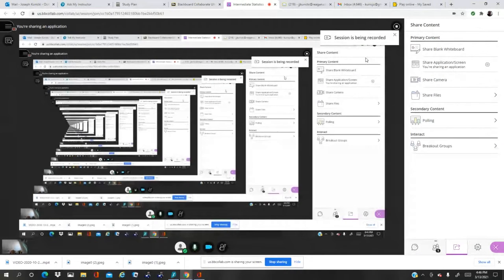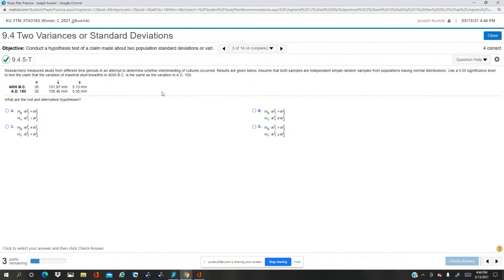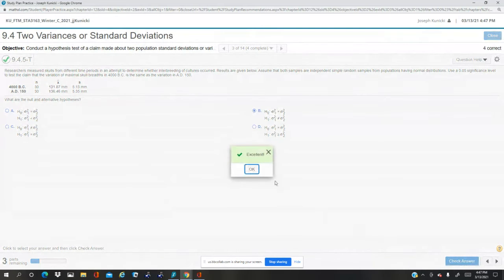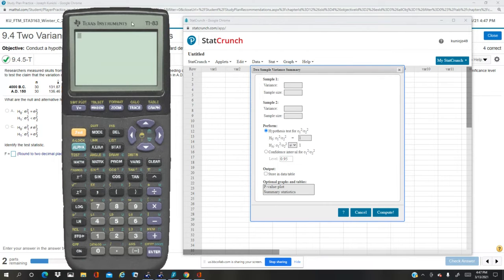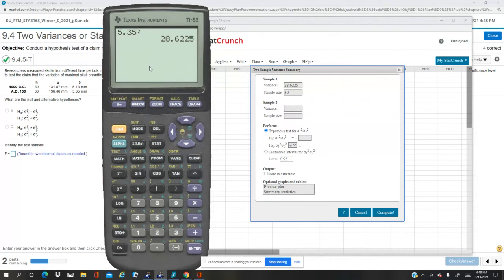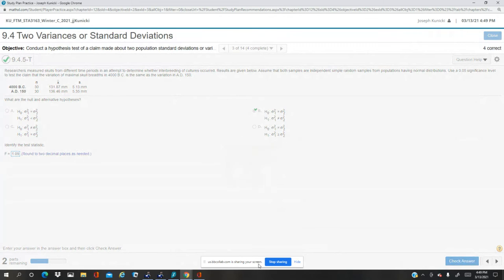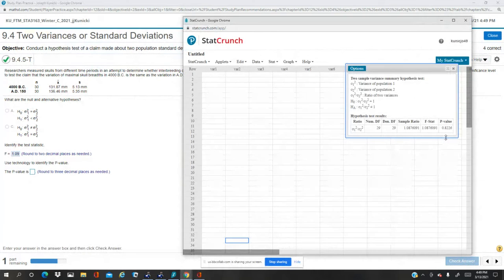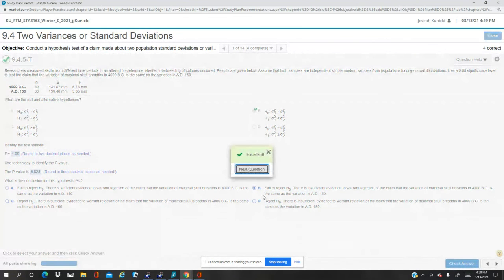STA3163 Prob 9 4 5 T